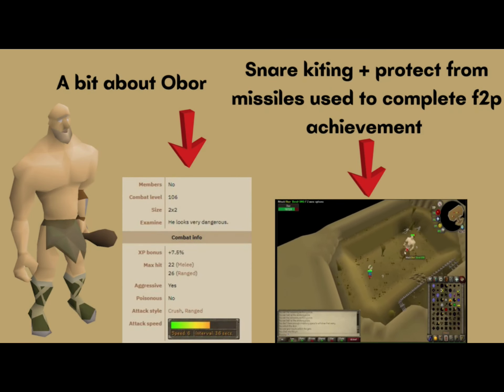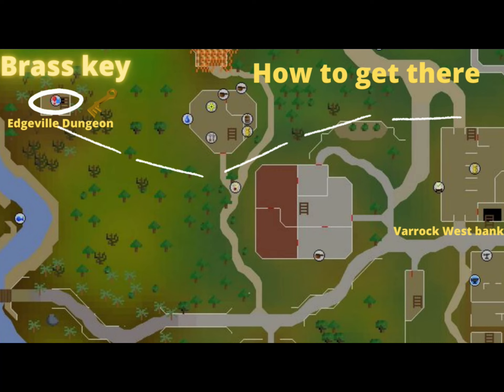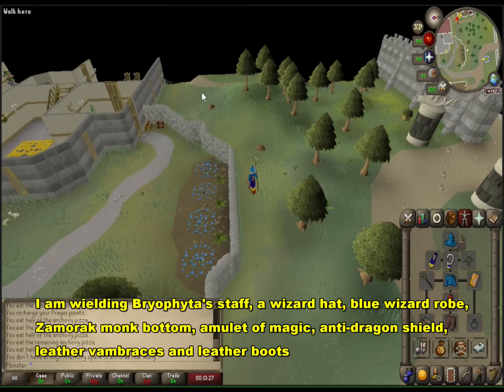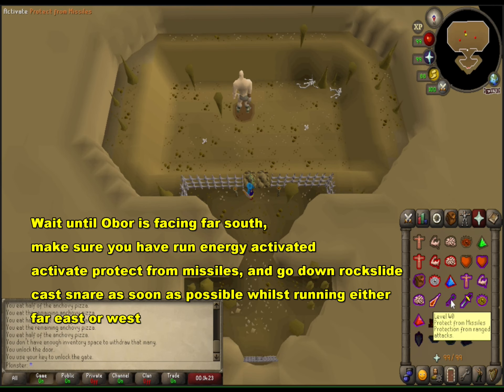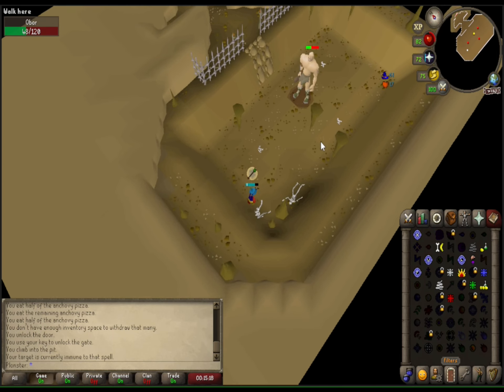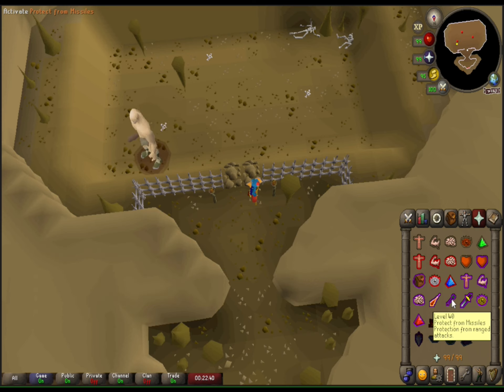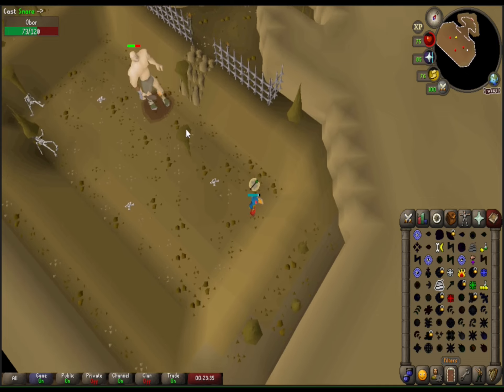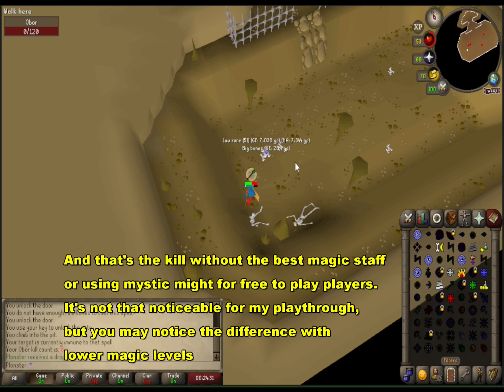Squashing the Giant [F2P] Medium Combat Achievement - OSRS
Squashing the Giant is a Medium Combat Achievement and involves the player having to take down Obor without being attacked by Obor's melee attack. For F2P, as long as you activate protect from missiles and use snare kiting and only get hit by his ranged attack, you will complete this easy! Hope everyone has a nice day or night.